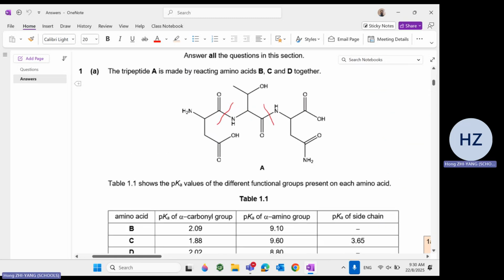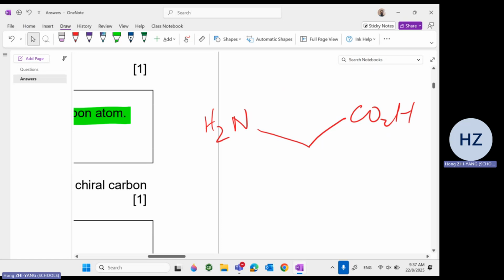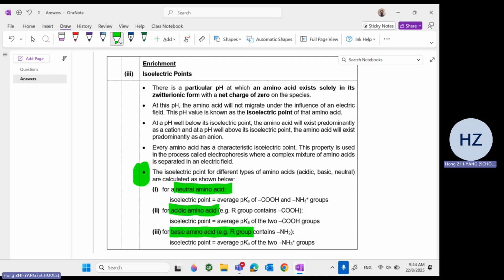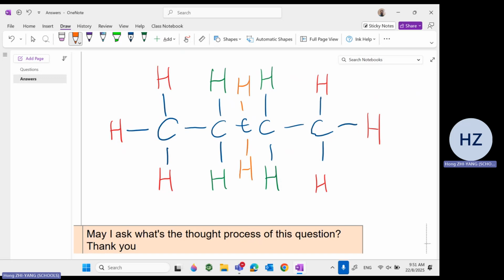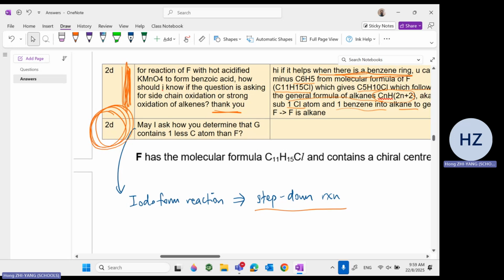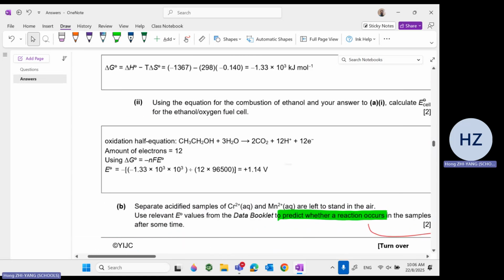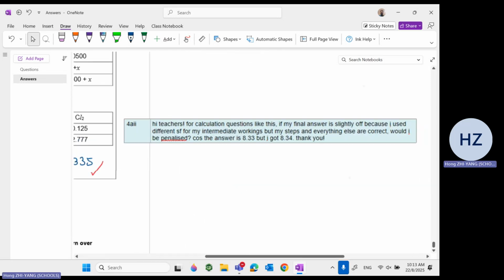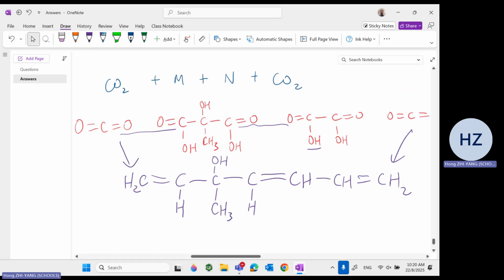YIJC Paper 3 Discussion (22 Aug 2025)